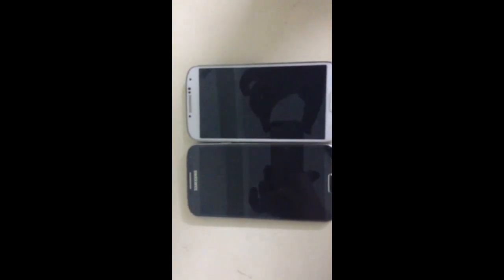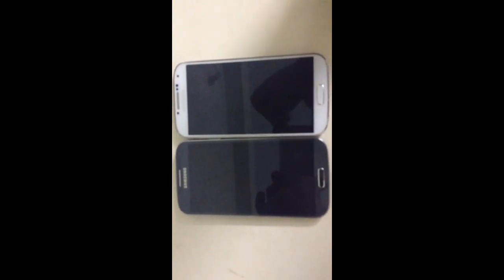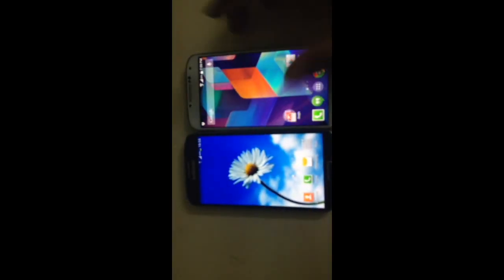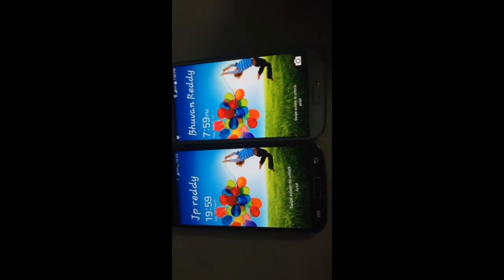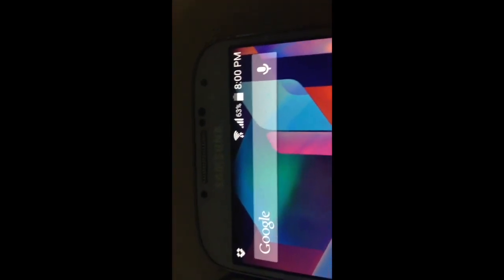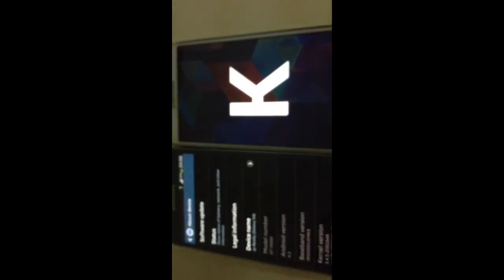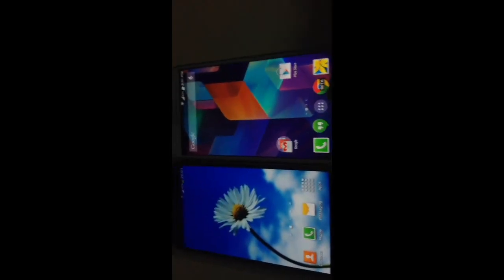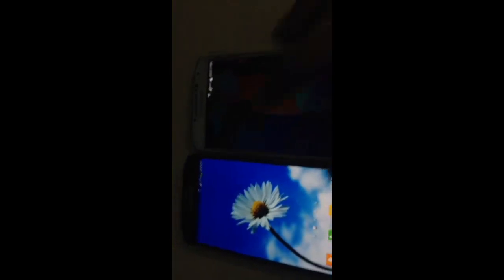Galaxy S4: Android 4.3 vs 4.4.2(official)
check my channel for how to update s4 to 4.4.2